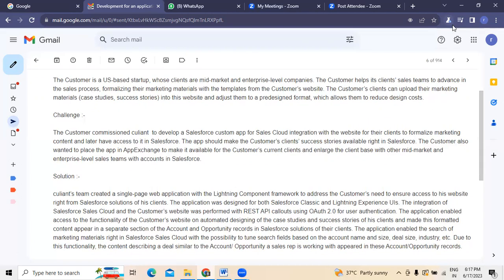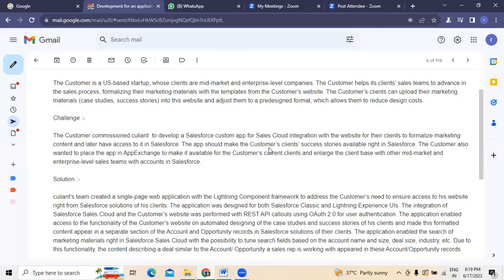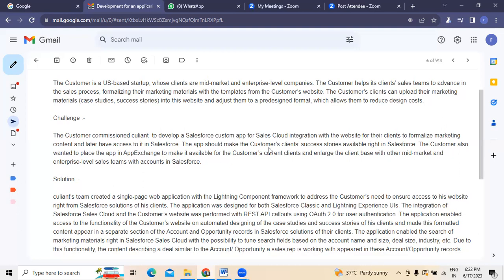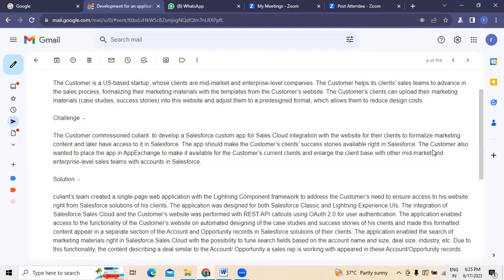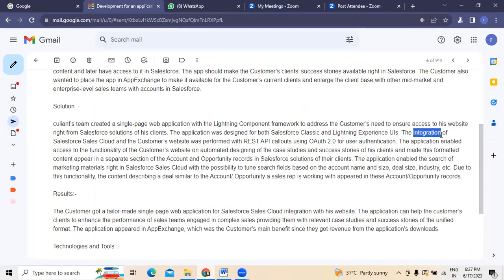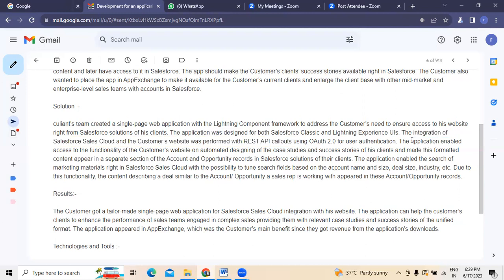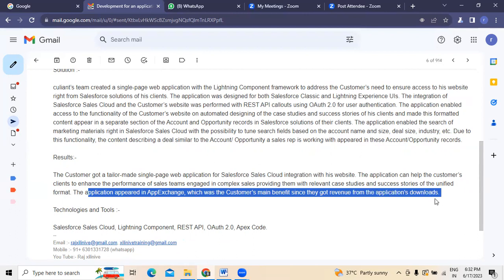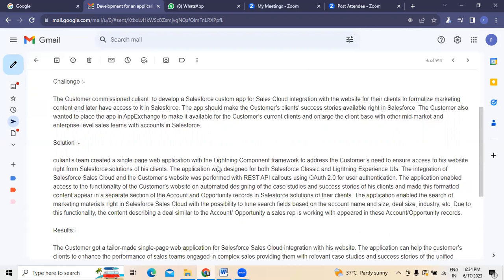Salesforce Business analyst / Developer - case study Explanation - Raj xilinive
This video is a case study explanation of a sales force sales cloud application developing by a company called culiant for one of their clients. This video is useful to the people who wants to pursue their career in salesforce CRM.